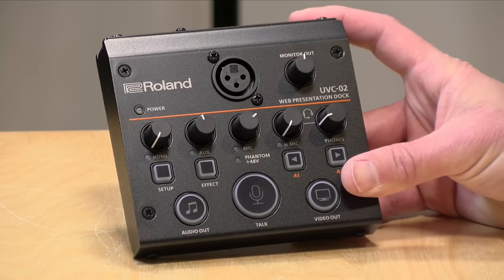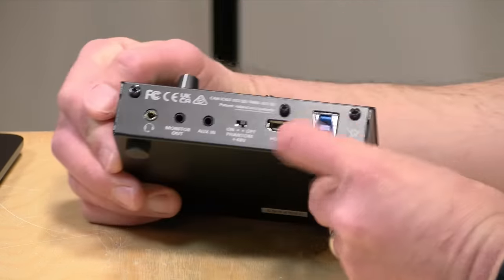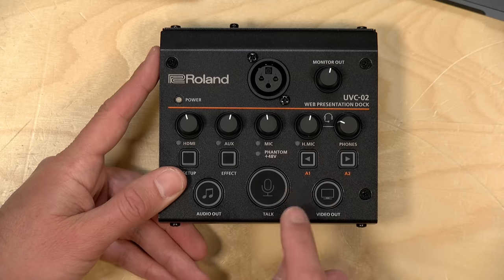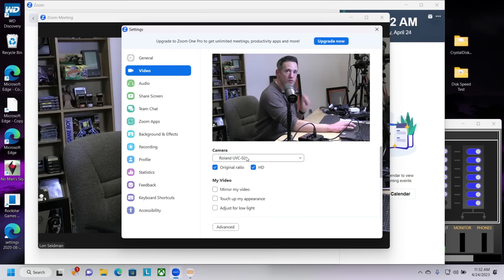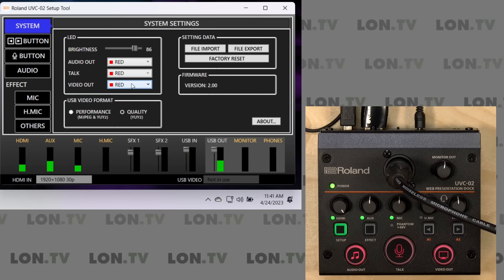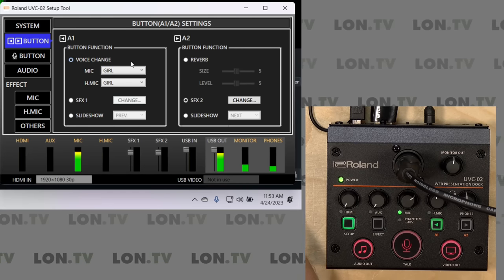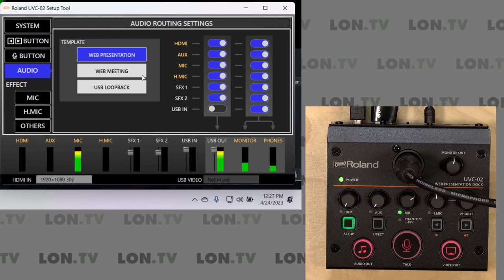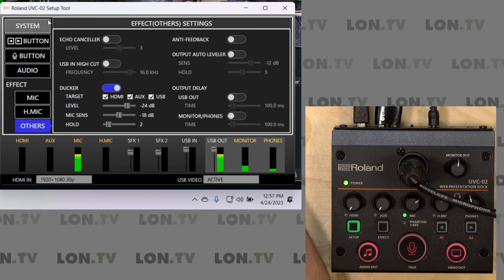The Roland UVC-02 is a Swiss Army Knife for Streamers! Audio and Video Capture Device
VIDEO INDEX:
00:00 - Intro
01:25 - Price
01:40 - Build Quality
02:10 - Ports, Dials and Buttons
06:46 - Compitability & Zoom
09:28 - Roland Setup / Config Software
10:04 - Button Light Colors
10:41 - Multifunction Buttons
10:47 - WAV sound board feature
11:35 - Voice Changer
12:06 - Reverb
12:23 - Powerpoint Slideshow navigation
12:41 - Talk Button Settings
13:41 - Effect Button Settings
14:18 - Audio Ducking
14:56 - Effects Button
15:32 - Audio Delay & Video Compression
16:59 - Conclusion